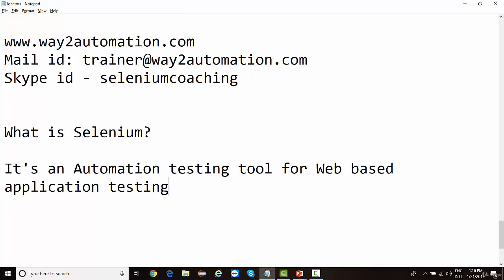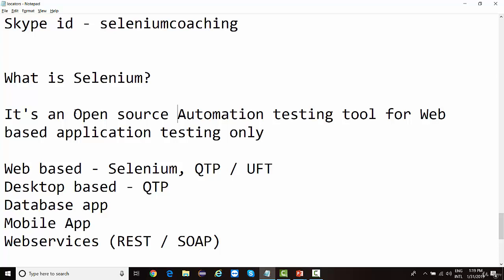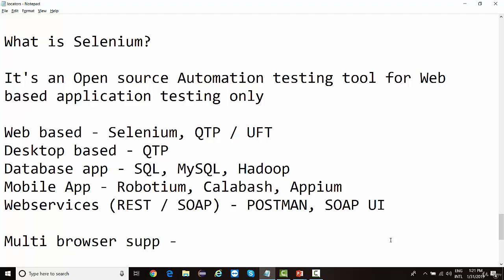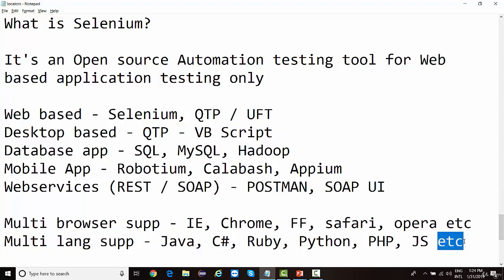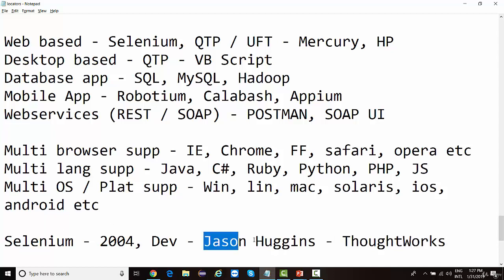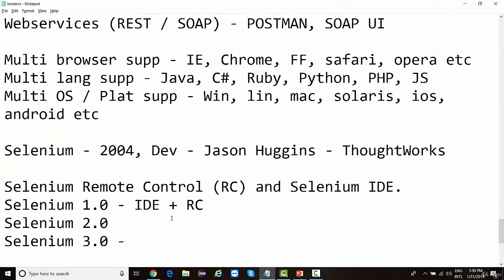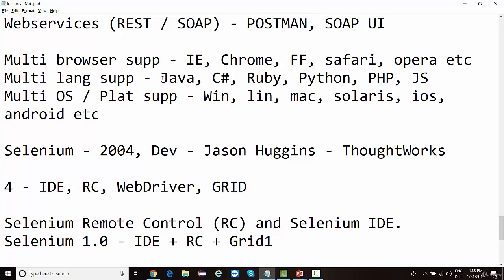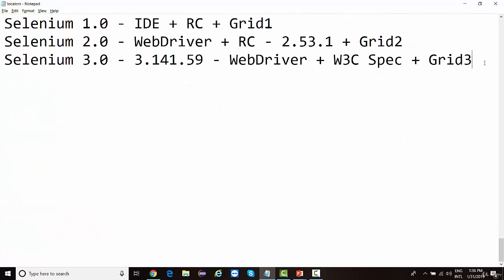1 What is Selenium